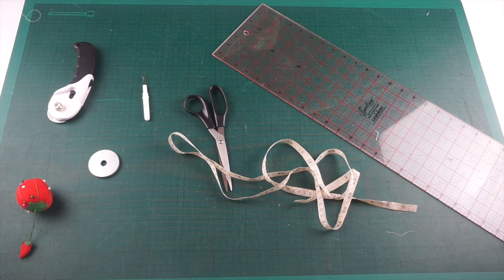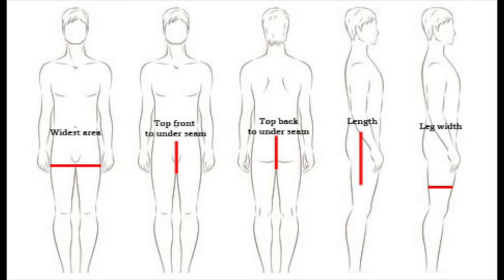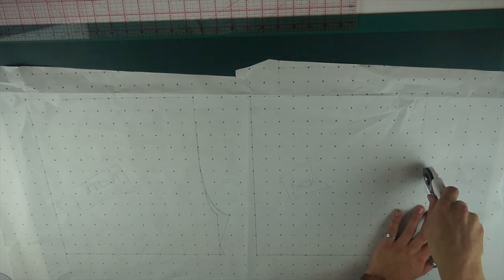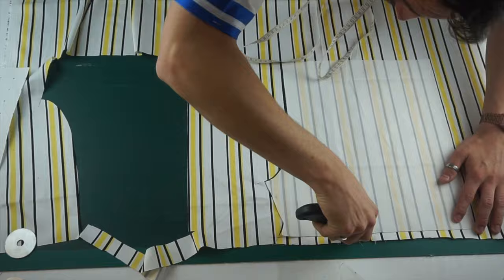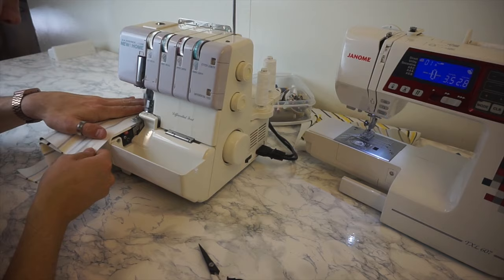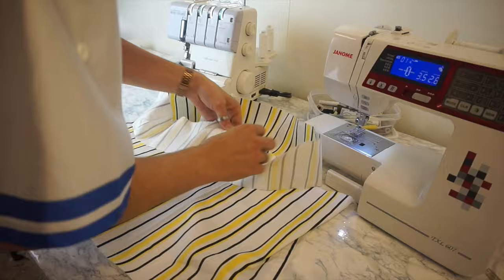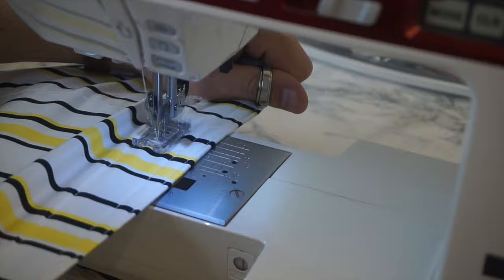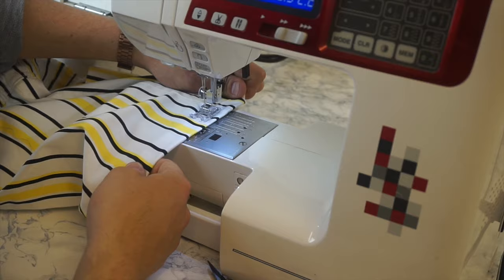DIY | Swimming Shorts | Summer Outfit | Josh Barnett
This video will show you how to create the pattern and construct some amazing swimming shorts!✓

OU T F I T  ♂
Sandals - Brave Soul
Shorts - Treatment Clothing
Shirt - Charity Shop
Hat - ASOS
Sunglasses - ASOS
Watch - Casio